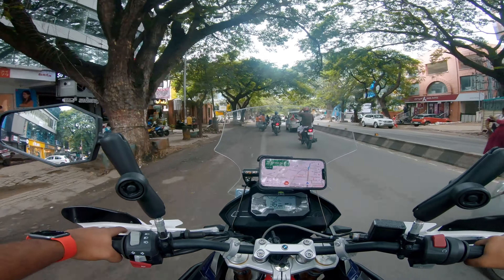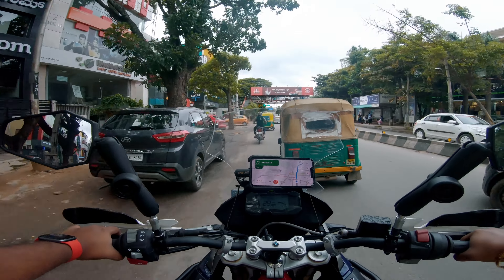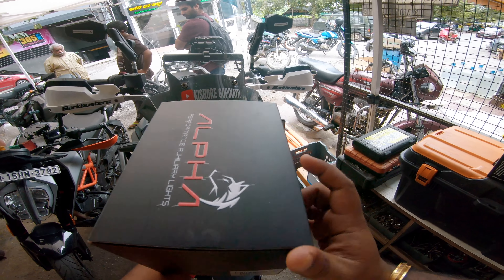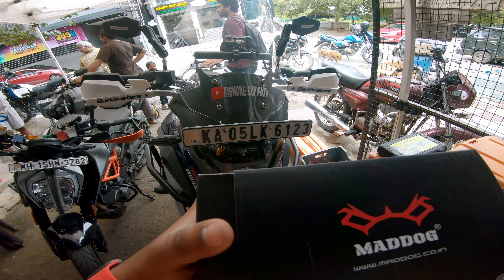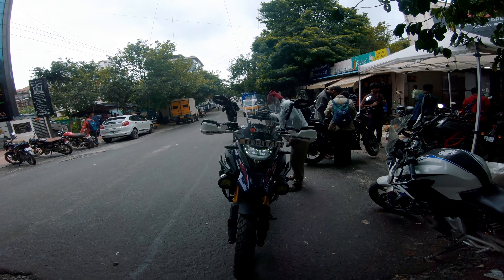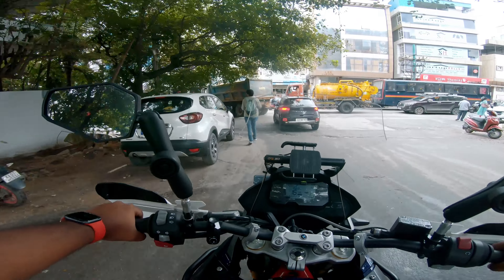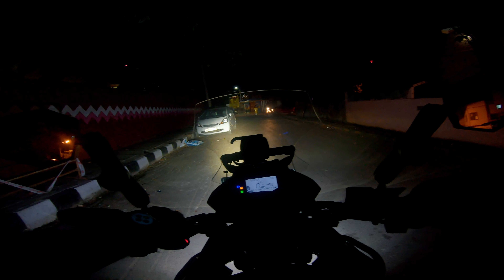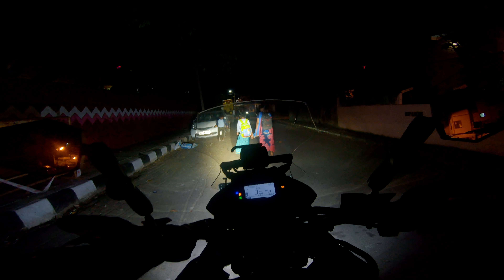Brand New FOG LIGHTS on the BMW G310GS | MADDOG ALPHA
Hey guys! Today I've installed the Brand new MADDOG ALPHA fog lights on my BMW G310GS. In this video you will be seeing the cost and brightness on the Aux lights.

The particular moto vlog shows installation of the MADDOG ALPHA on the BMW G310GS

Watch the exciting bike riding moments on my channel -  Kishore Gopinath.

Products that I use -
1. Boya by-MM1 Shotgun Mic
2. GoPro Charging Dock
3. GoPro Battery
4. GoPro Hero 8
5. Digitek Tripod Stand
6. Digitek Gorilla tripod
7. Samsung 128GB SD card
8. Samsung T7 500GB SSD
9. GoPro All in One Mounts
10. BMW G310GS Bike Cover
11. BOBO Mobile holder
12. Portronics 6 Ports charging
13. Men’s compression pants
14. BMW Bike Keychain
15. Orazo Riding Boots
16. Rynox Stealth Evo 3 riding jacket
17. GoPro mic adapter
18. Maono AU-400 Lavalier Microphone
19. BT-S2 Wireless Intercom